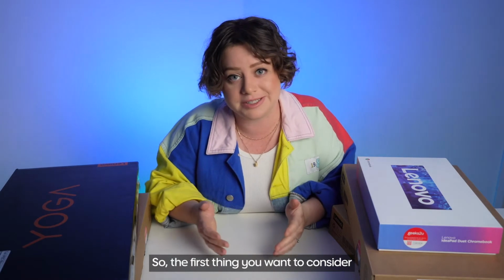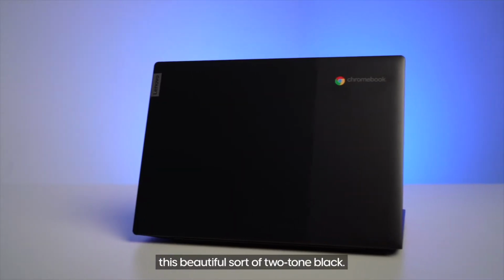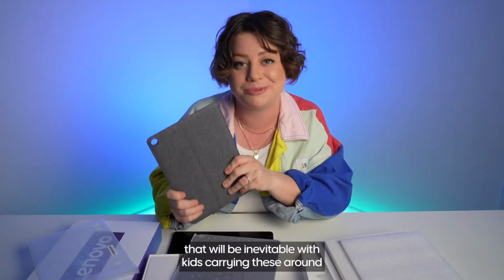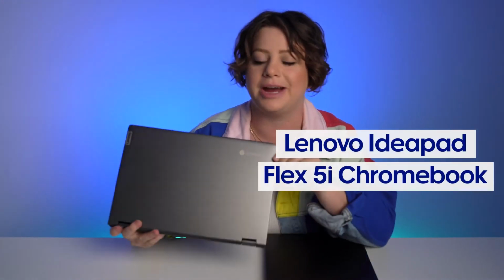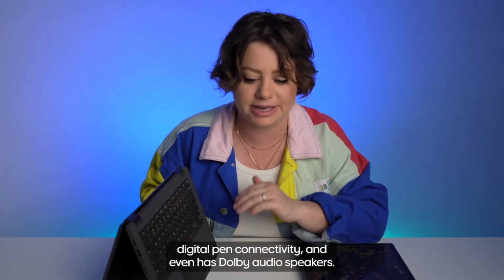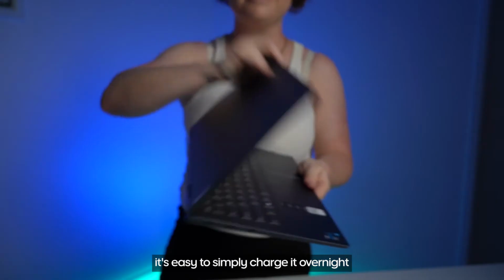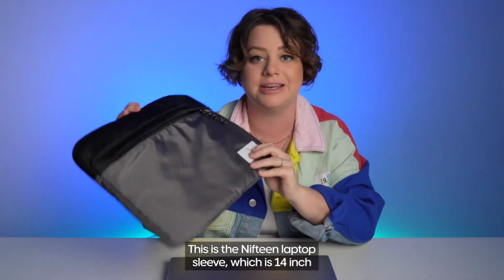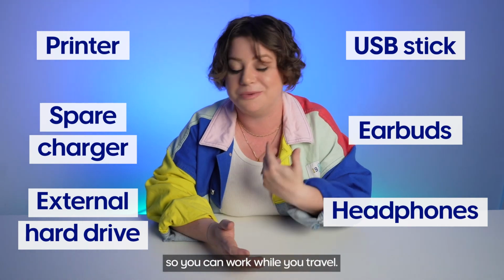BYOD: The Best Laptop for Students in 2022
BYOD laptops can be crucial for classroom learning. Tech reviewer Elly Awesome shares everything you need to know about buying the best laptop for your child.

Watch new videos each week, including great craft projects to do with your kids, reviews of the latest tech and expert business advice: @Officeworks